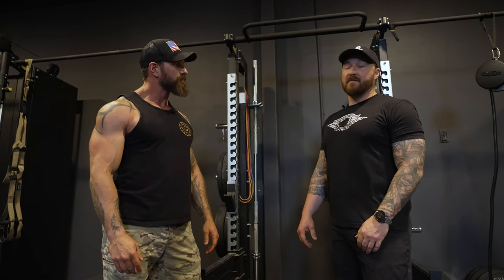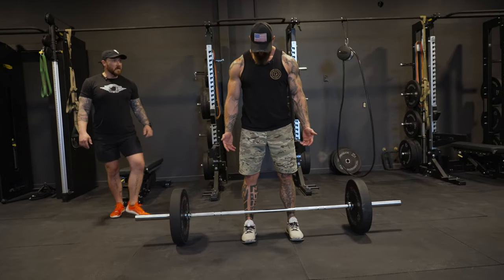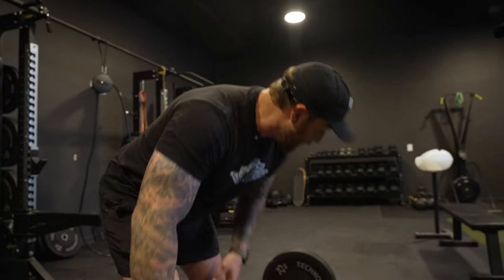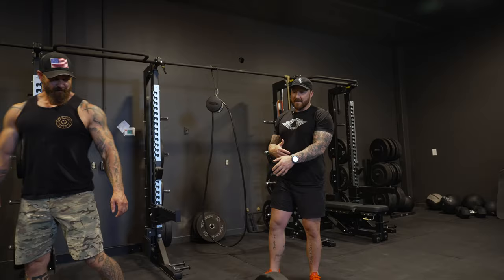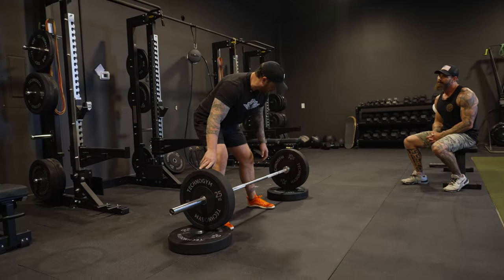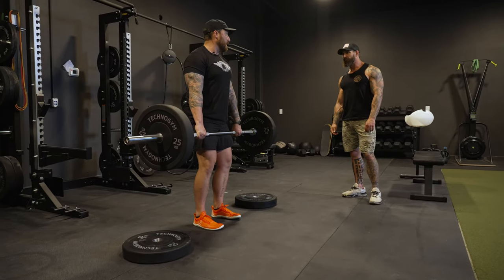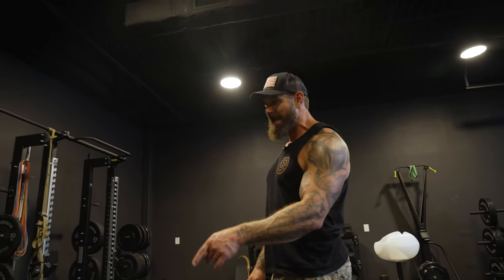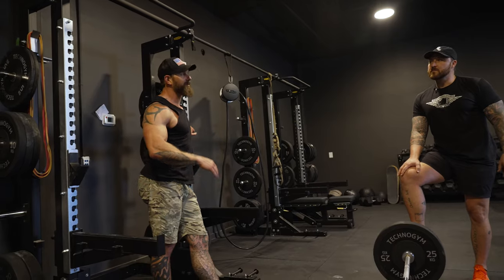Deadlifting for Tactical Professionals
Working through the Deadlift with DJ from GBRS Group, the nuances, details and how we work around things to make the most out of the lift.